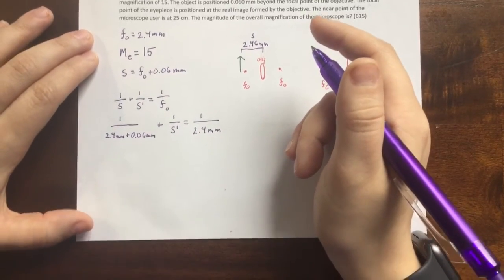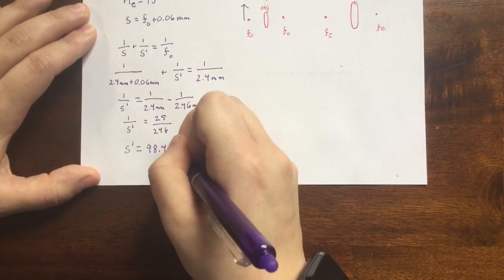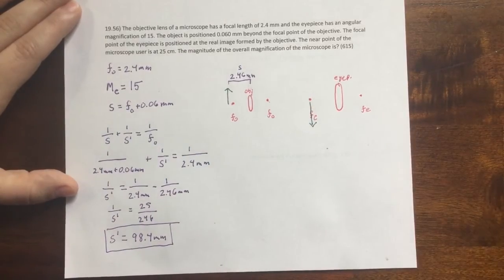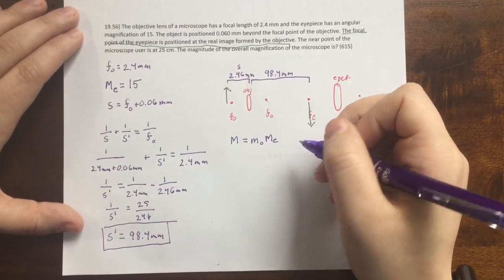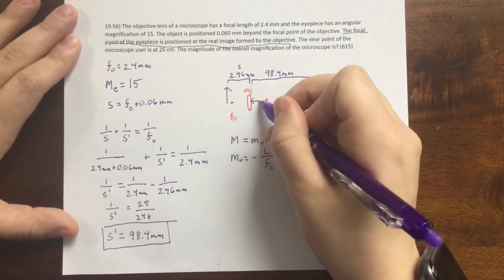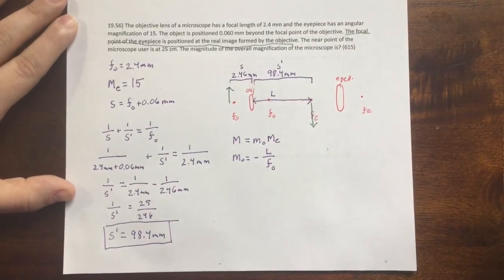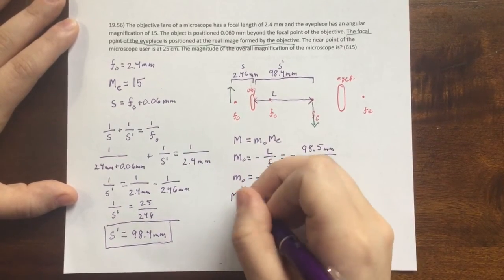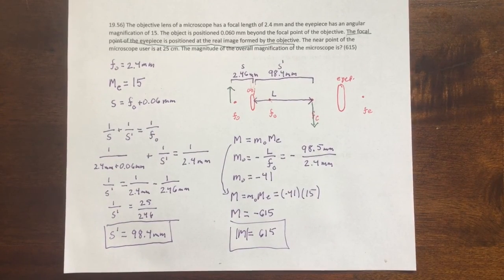Chapter 19 Examples Part 1